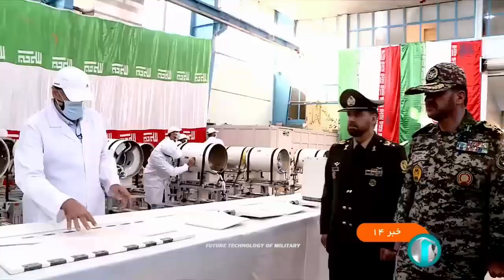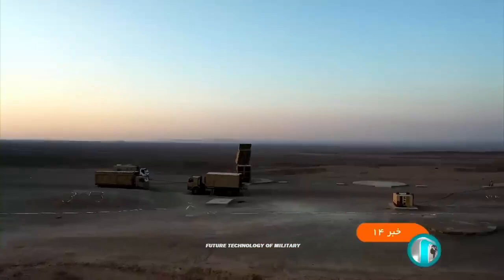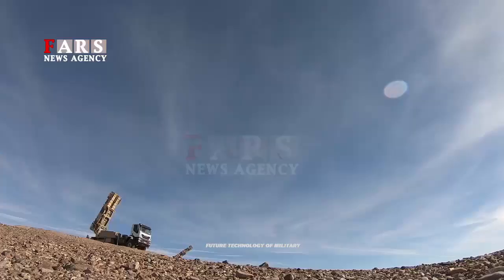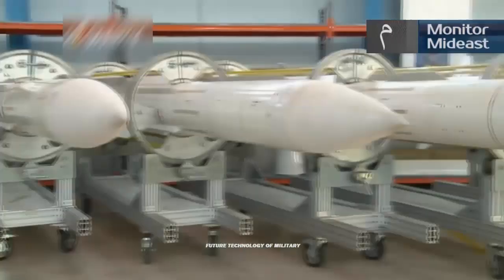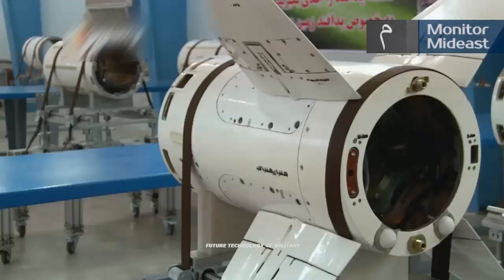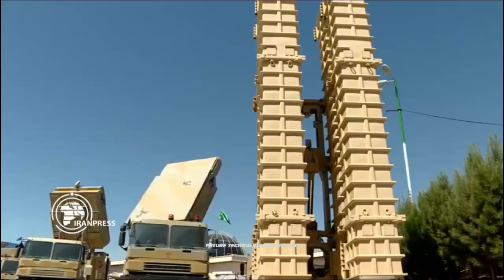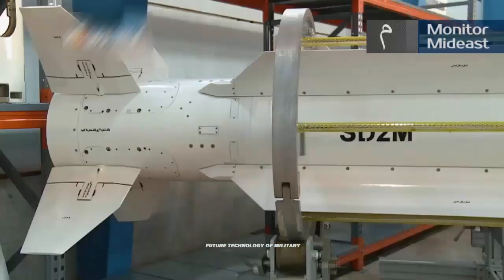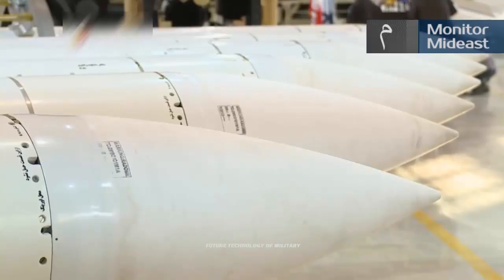Iran’s "Sayyad 4B" Missile System Can Reportedly Hit American Fifth-Gen Stealth Aircraft From 300 Km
Iranian Defense Minister Mohammadreza Ashtiani attended the unveiling, during which the system was successfully tested by launching a long-range Sayyad B4 (Hunter B4) missile.

During the test, the upgraded radar of the Bavar-373 system reportedly managed to detect a target at a range of more than 450 kilometers. It tracked the target at a distance of around 405 kilometers before destroying it at a range of over 300 kilometers.